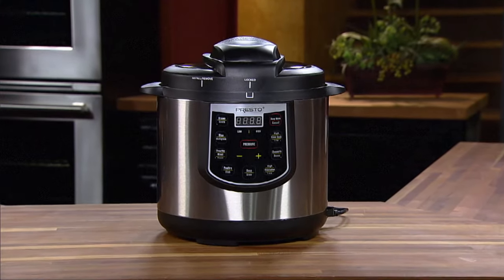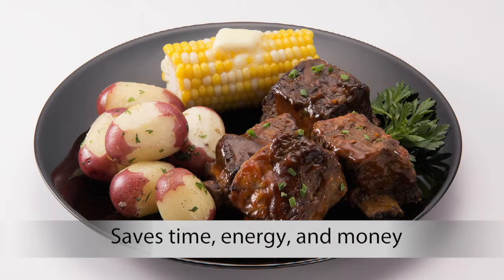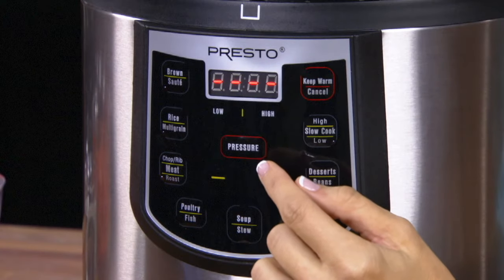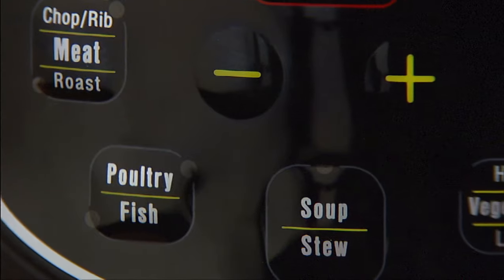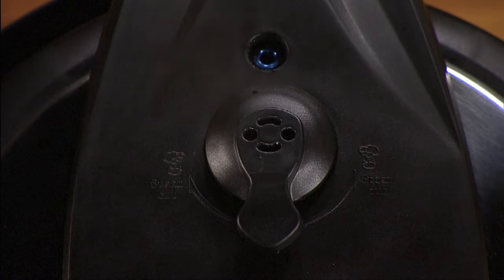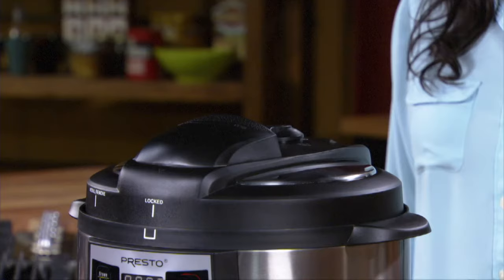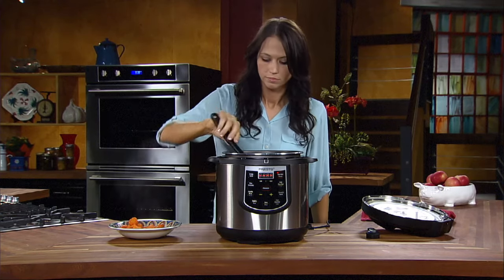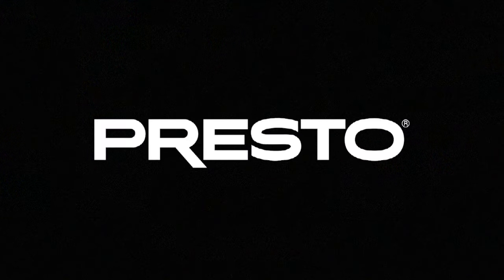Presto® Electric Pressure Cooker Plus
An automatic pressure cooker and slow cooker in one handy appliance. Cooking is fast and easy. Just set and the rest is automatic.

Settings for high pressure, low pressure, slow cook, brown, sauté, and keep warm. Twelve pressure cooking presets for meats, fish, poultry, vegetables, rice, multigrains, beans, soup, stew, and desserts.

Stock No. 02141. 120 Volts AC, 1000 Watts.